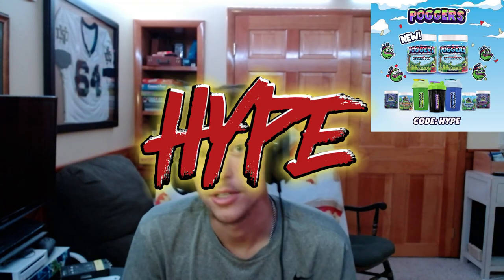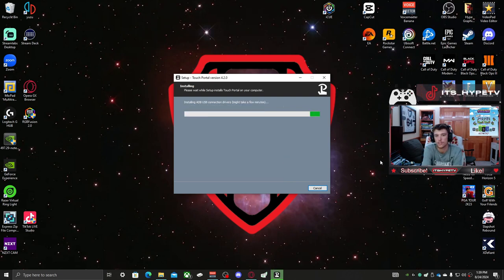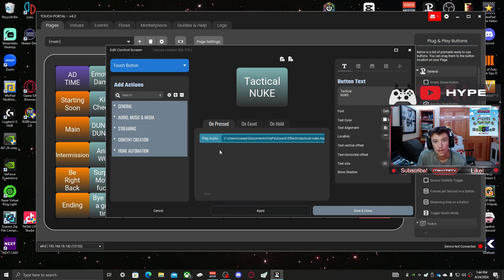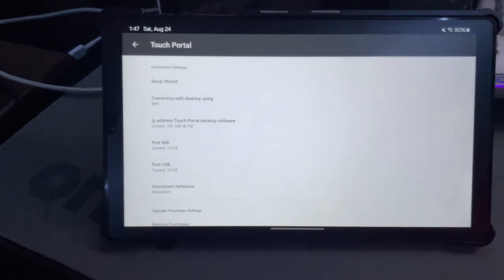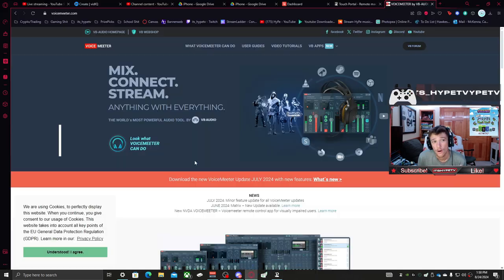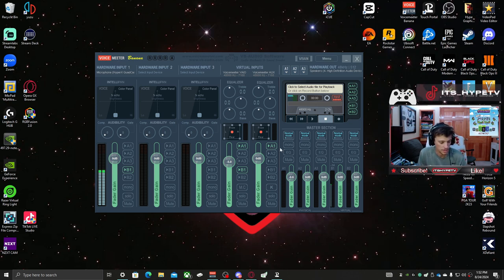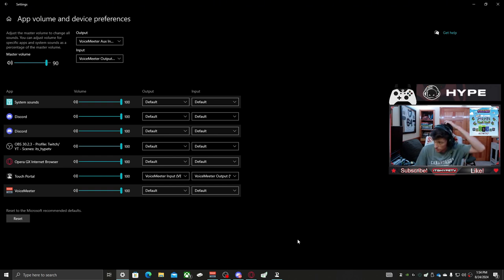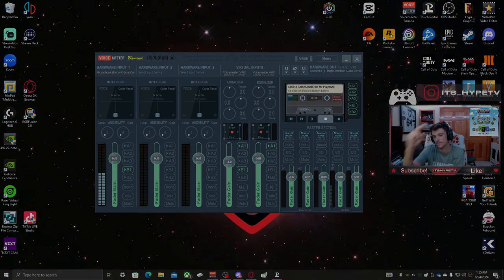How To setup a FREE Soundboard for Streaming!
I noticed people where still watching my short on how to get a free soundboard on a tablet or phone.  I decided to make a longer video going more in depth on how to get this to work properly.  Hopefully this can help you a bit more.  Hope you enjoy:)

Comment some video ideas that I should do.